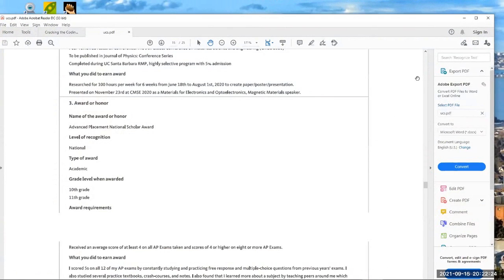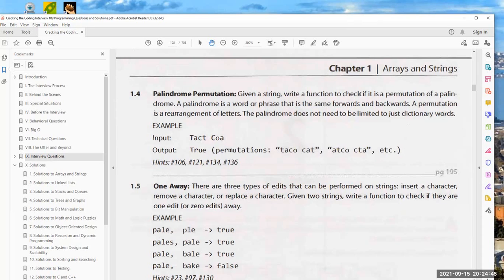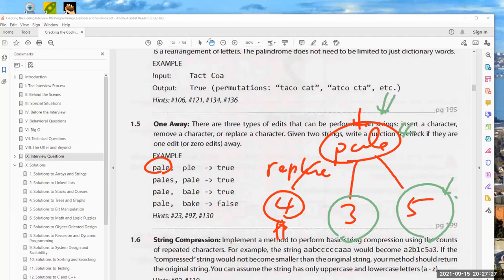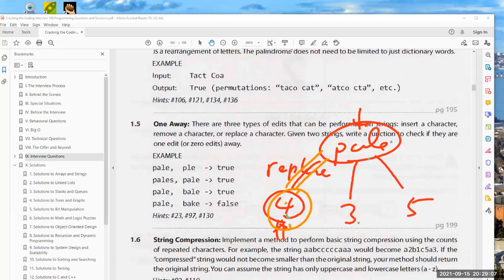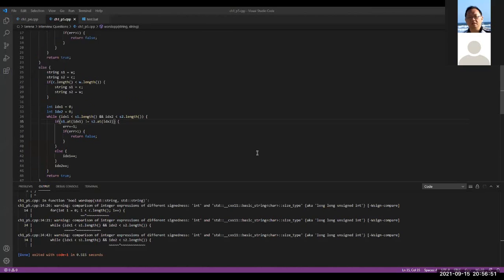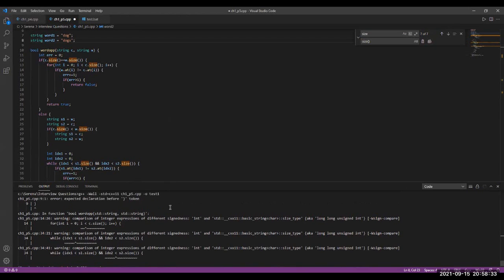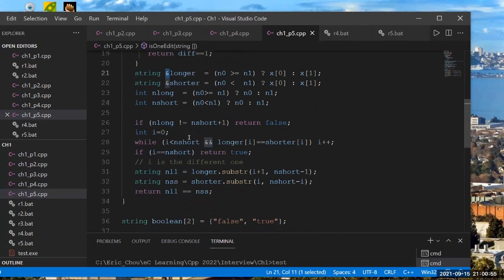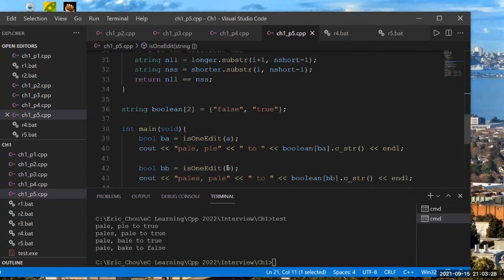Chapter 1B: Arrays and Strings [Problem 5]